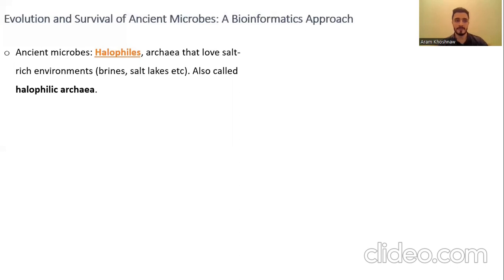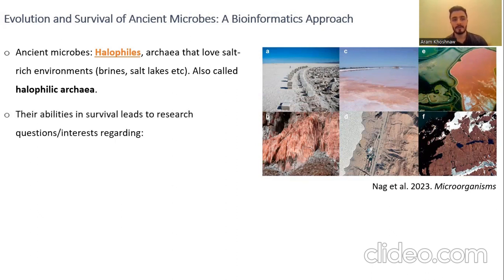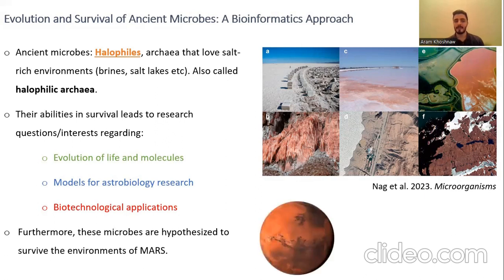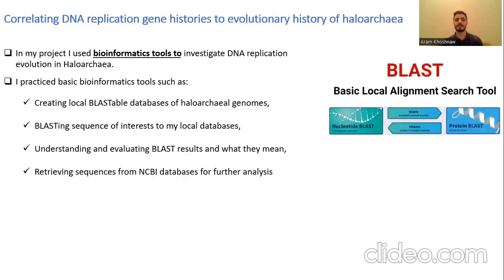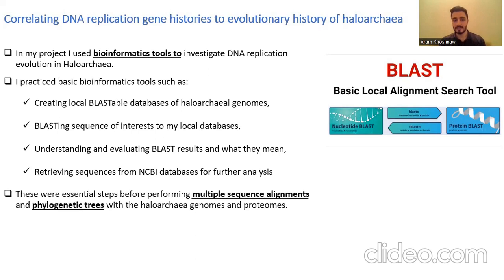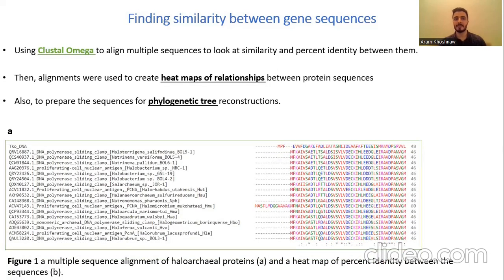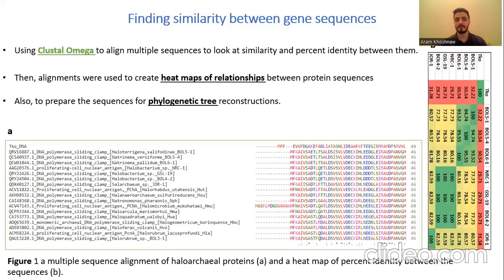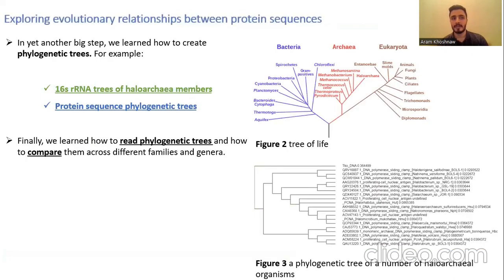YSP BlueSciCon 2023 — Aram Khoshnaw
Investigating Ancient Microbes Using Bioinformatics